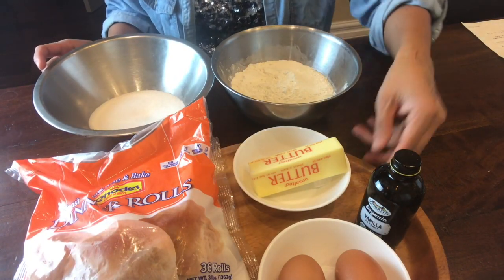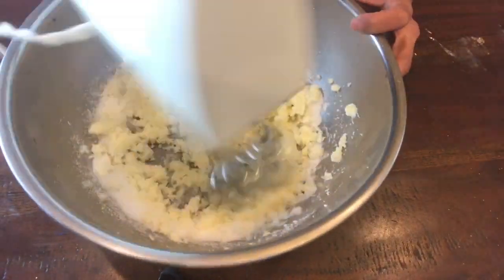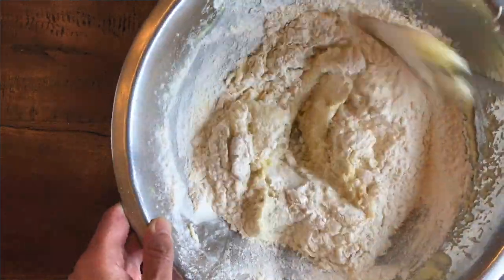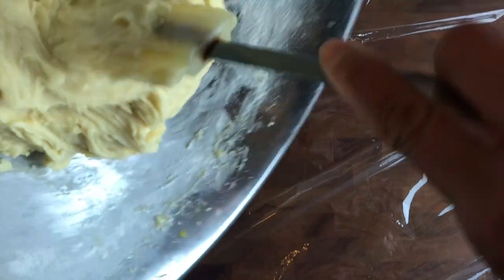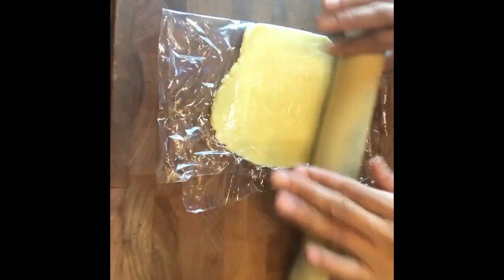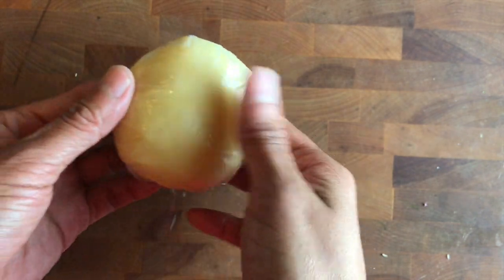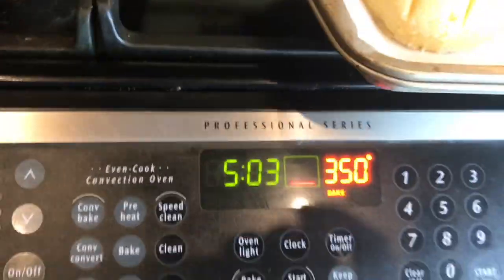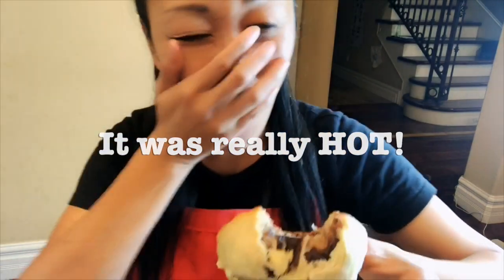How to make easy lazy Melon Pan (no need to make bread dough!)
This video is about how to make melon pan using store boutht frozen dinner roll dough. Melon Pan!
Melon Pan is like cookie bread. Bread dough is covered with cookie dough and baked in the oven. It’s called “melon pan” because it looks like cantaloupe. (But does not taste like melon at all). I love melon pan but feel lazy to prepare bread dough. So I find out easy and lazy way to prepare it. You can use store bought frozen dinner roll! It just tastes same. I really want you to try freshly baked home made melon pan.